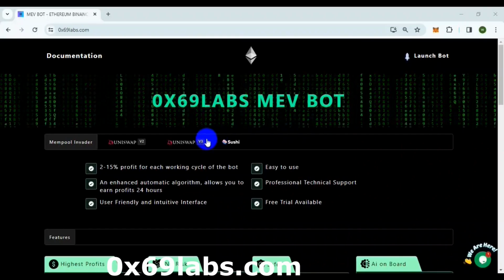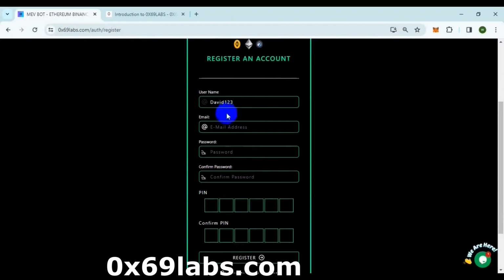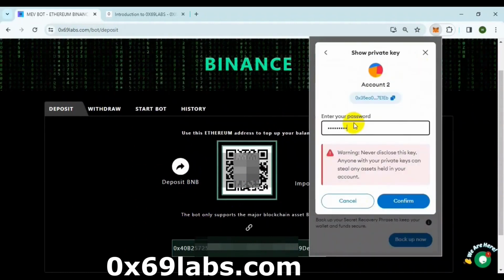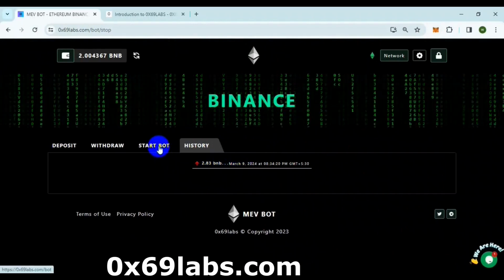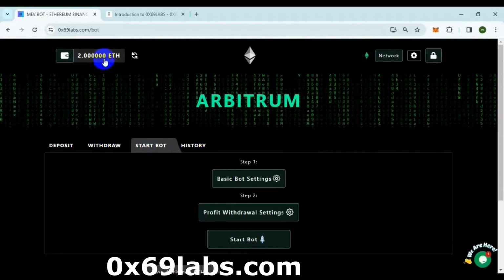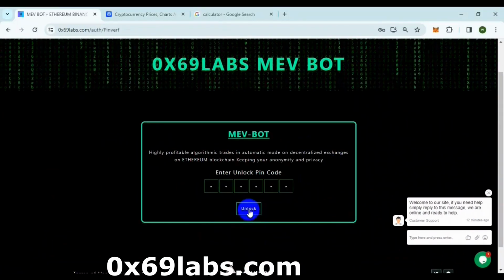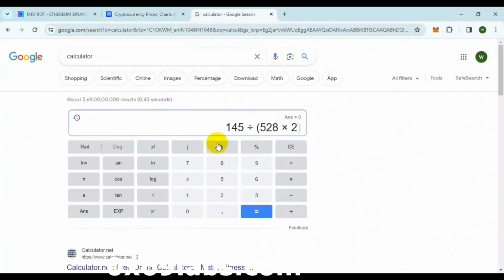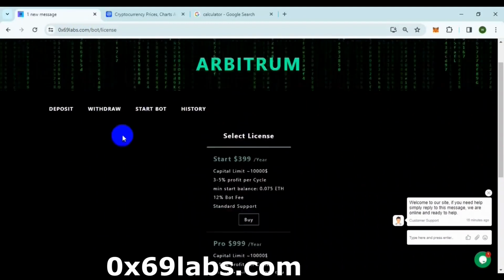Easy Crypto Gains | Earn While You Sleep: Exploring the World of MEV Bots - 2024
Hello this is Josh, In this video I will guide you through an MEV bot which I came across in recent times and which is making me easy passive income.
The first public MEV bot by 0x69labs.com. If you do not know who 0x69 labs are they are one of the largest block validators in Ethereum. They mine about 1 in every 10 blocks.

to know more.

General Risks
Investing in cryptocurrencies and
blockchain-related projects carries inherent risks due to the speculative nature of the market, technological uncertainties, and regulatory complexities. There is no guarantee of returns or profits, and the value of your investment may fluctuate significantly, potentially resulting in partial or total loss.